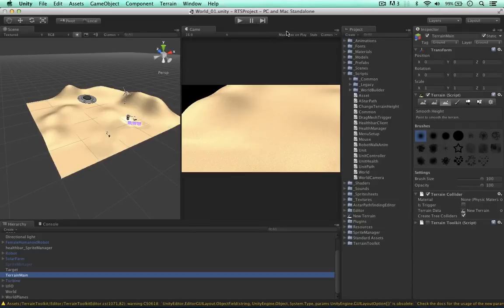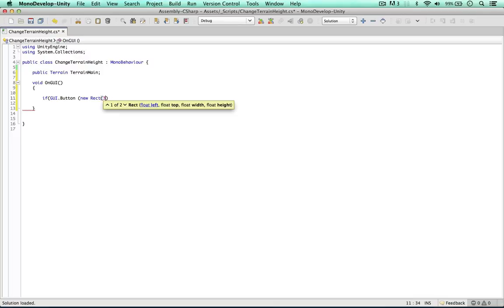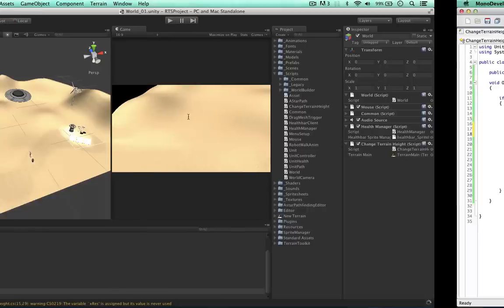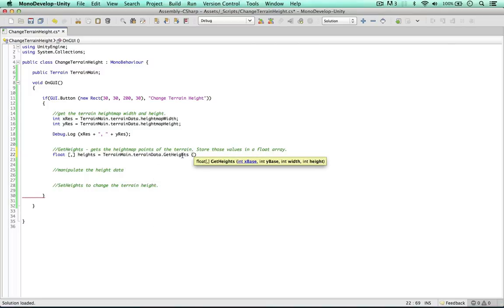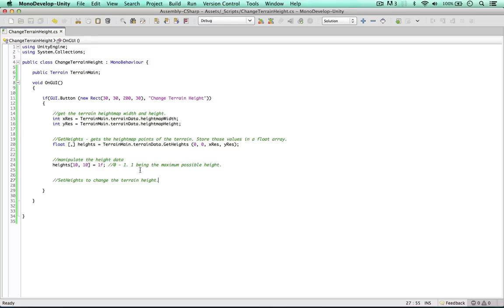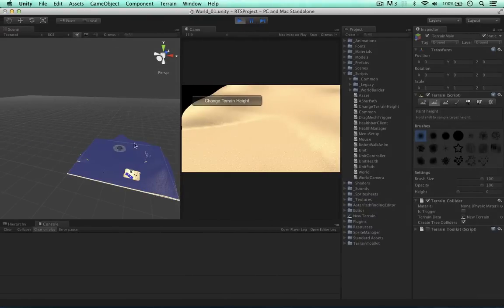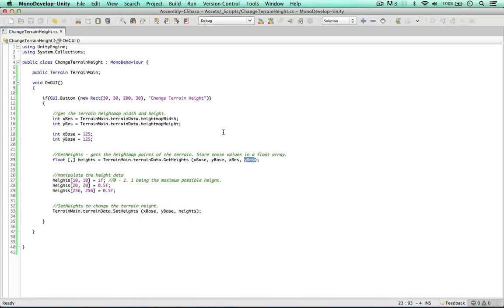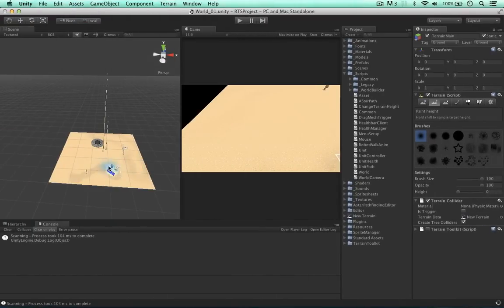Unity - How to Change Terrain Height In-Game (C#)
In this video I demonstrate how you can change the heightmap data of a terrain during the game using C#, using GetHeights and SetHeights. We also cover the function of xBase and yBase.